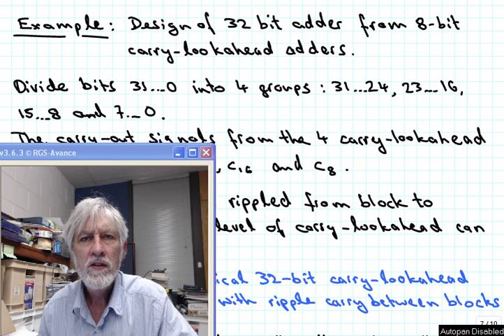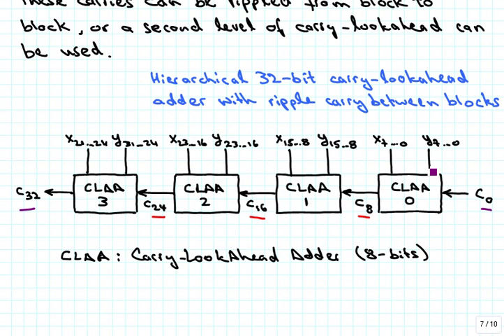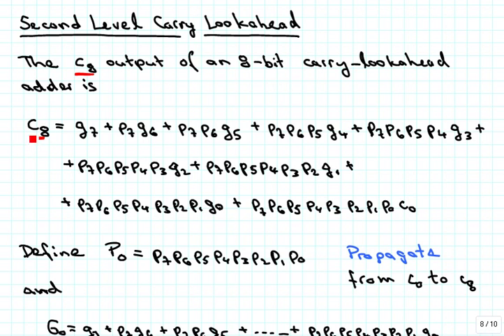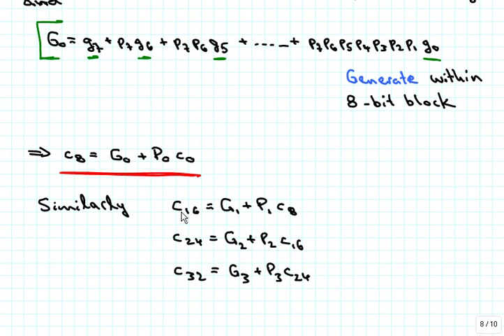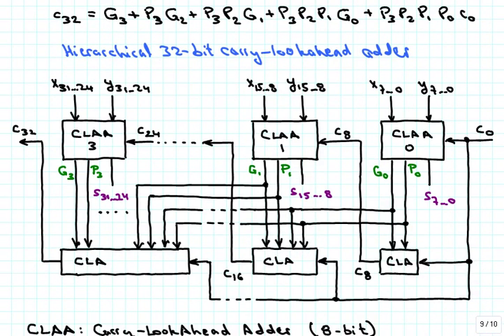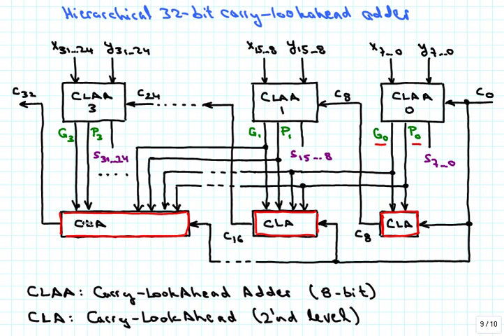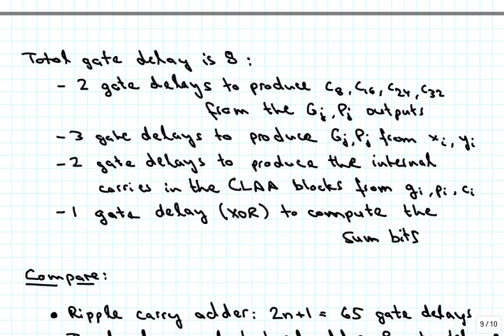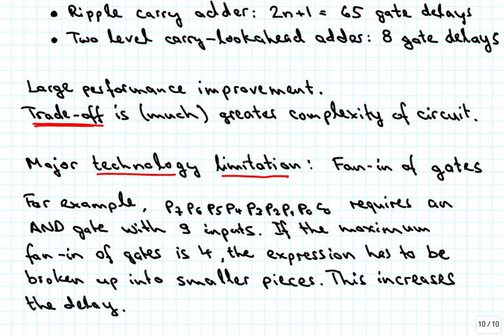Fast Adders, Part2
For large adders the complexity of the carry-lookahead circuitry increases rapidly. In this case smaller carry-lookahead adder blocks can be combined in a hierarchical fashion to obtain a tradeoff between speed and complexity.